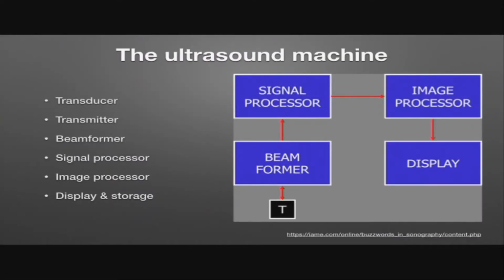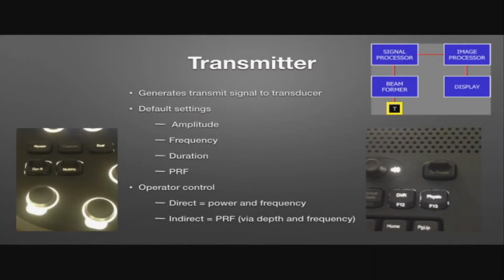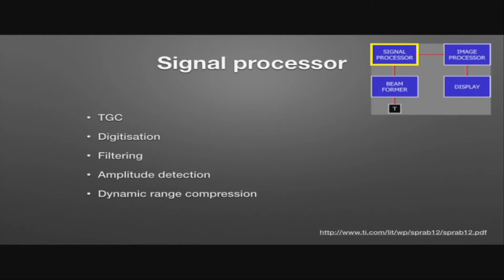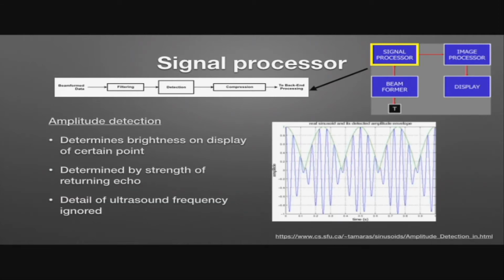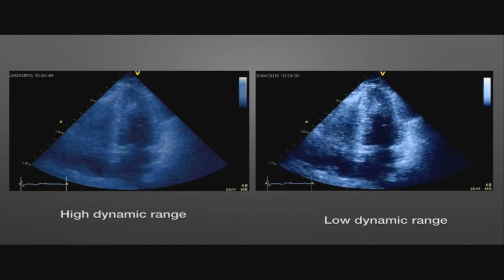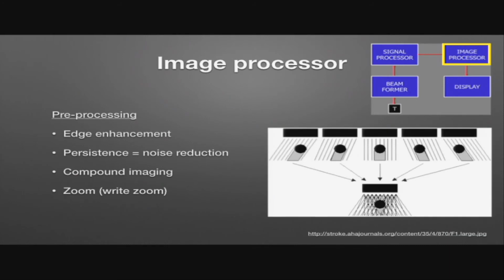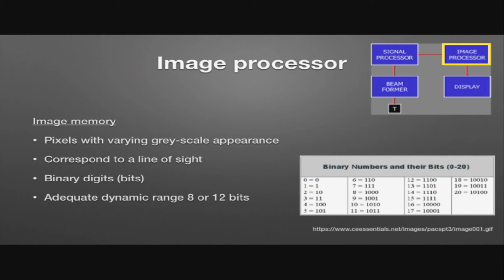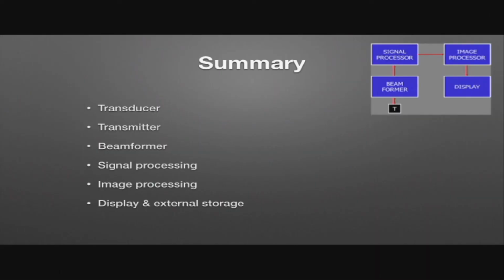Imaging Principles and Technology - Part 1